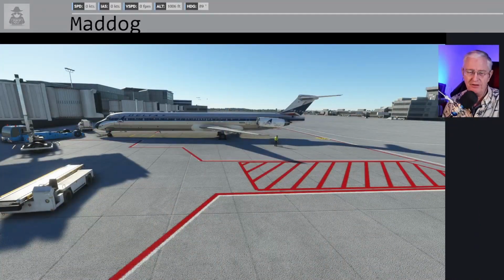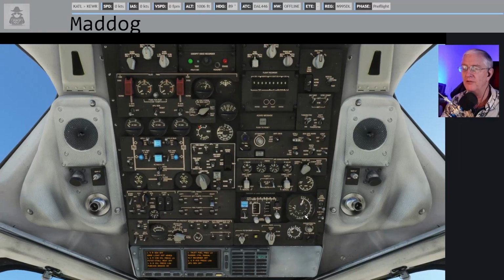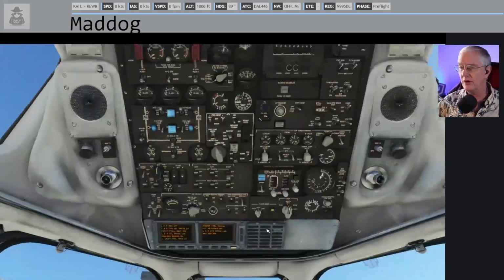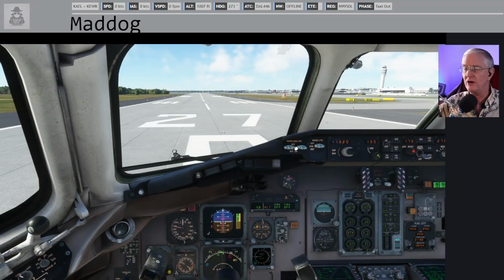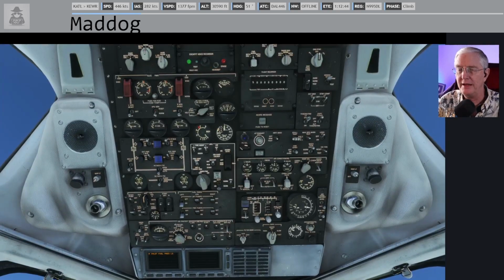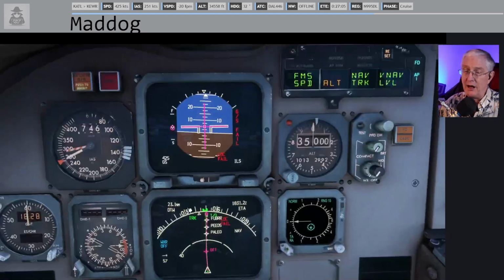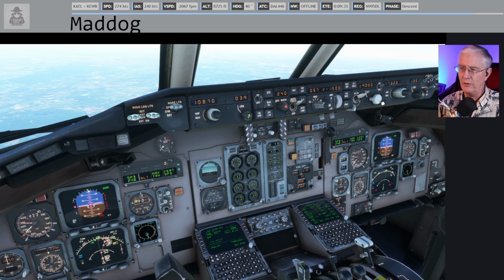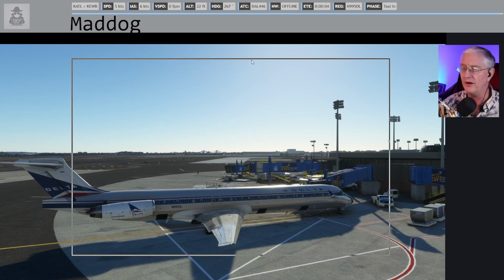Spy Flight's MSFS Maddog VERY Cold/Dark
One of the most complex airplanes you can fly in MSFS is the MD-82 by Leonardo. Nicknamed: The Maddog, this airplane is a favorite of real-world and sim pilots alike. Let's take a classic Delta Maddog route from Atlanta to Newark, including full flight planning. My NotePad text file of flight data is below. You can copy/paste it and use my notes to create your own, custom Flight Data file. Also, be sure to join the Spy Pilots over for live flights.

 ✈️SPY       MD82 - DL446 - Atlanta (KATL) - Newark (KEWR)
 CARGO: 1.2  DIST: 145   CI: 15        RSRV: 2931      ON 2027Z/1027L     IN 2035Z/1035L
 RTE: FL350  KATL/27R PLMMR3.BURGG BURGG Q22 BEARI FAK DYLIN4.FAK KEWR/04R
 CLNCE:   C/M:   DEP:    SQ:     -PUSH/START  -TAXI    ELV: ---'
 GATES: B25/46
 DEP: 27R - ATL DEP INFO Q 1552Z. 20006KT 10SM FEW150 BKN200 BKN250 12/M04 A3012
 ARR: 04R - EWR ATIS INFO K 1751Z. 32007KT 10SM FEW050 FEW110 FEW250 08/M13 A2984
 ALT:

Music from YouTube music library:
* Cameras - Alibis